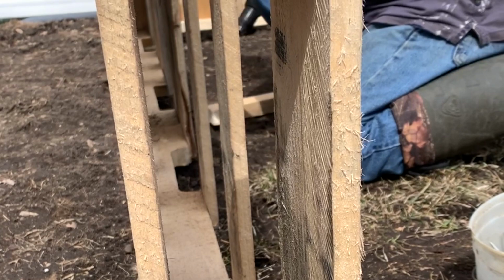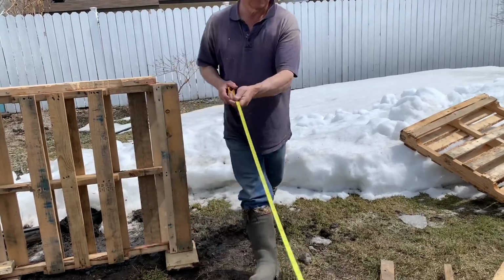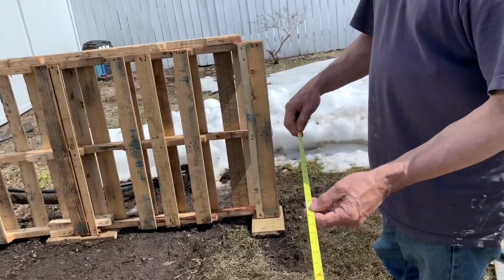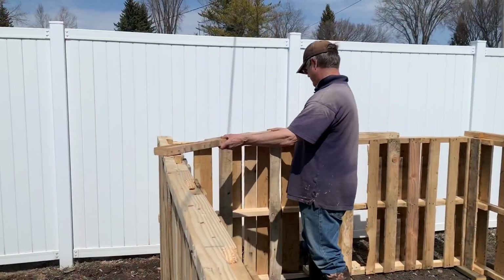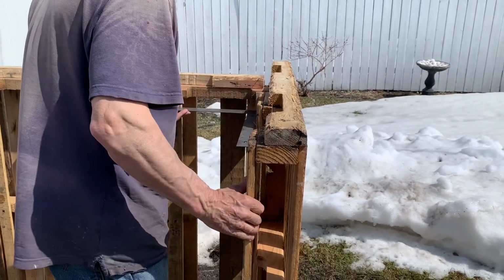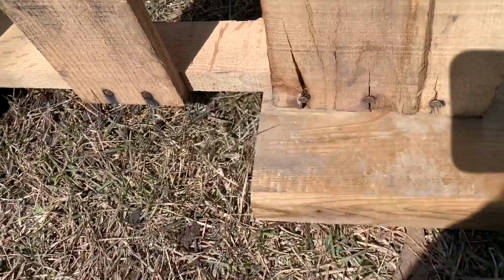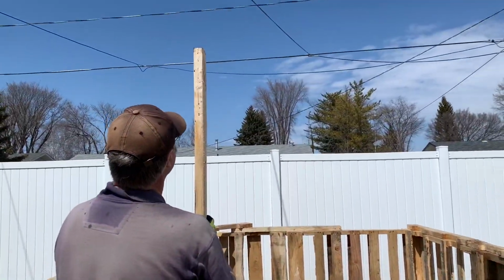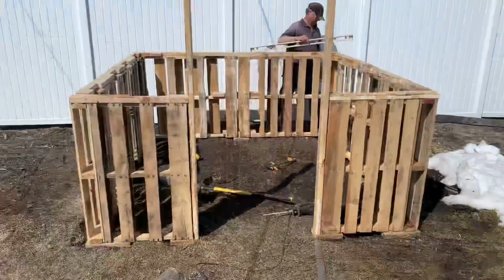Pallet Cabin - Green House Part 2 - E116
Green house built from pallet wood. Thanks Gateway Co￼-op for the pallets